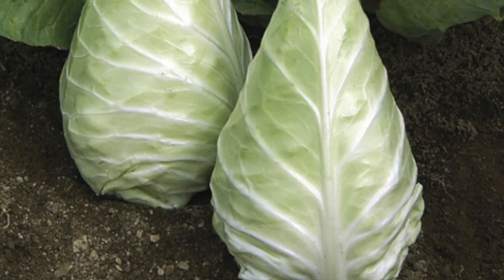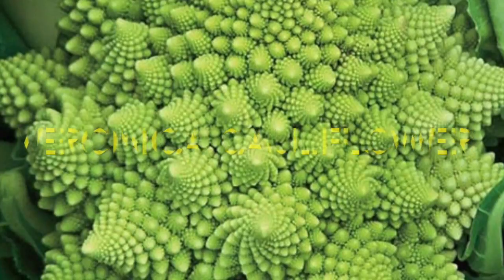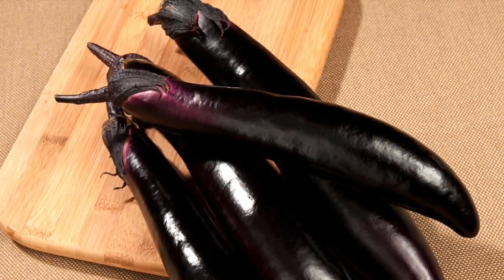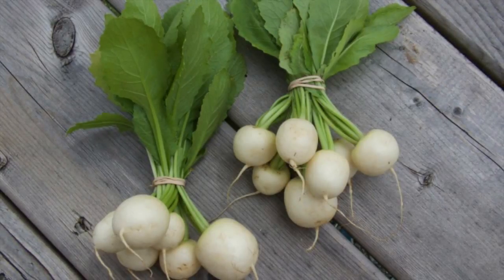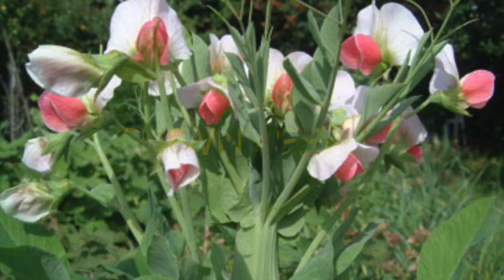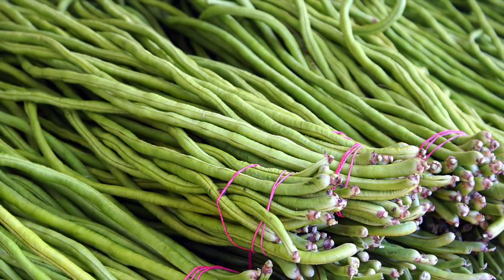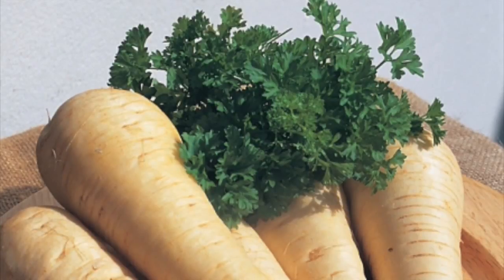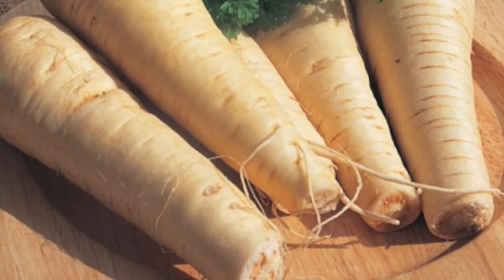Some 2016 Garden Plans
A look and discussion of a few of the things that I hope to grow in the garden this year. The full list is below:

1. Espelette Peppers
2. Thai Chillies
3. Mini Yellow Bell Peppers
4. Lipstick Peppers (Seed from Kevin Bradley)
5. Jimmy Nardello Peppers (Seed from Kevin Bradley)
6. Lemon Trees from seed
7. Lemon Tree
8. Rosemary
9. Venice Mix Morning Glory
10. Beet Collection
11. Gypsy Broccoli
12. Caraflex Cabbage
13. Red Hawk Cabbage
14. Veronica Cauliflower
15. Brilliant Celeriac
16. Shikou Eggplant
17. Elegance Zucchini
18. Waltham Butternut Squash
19. Hokkaido Squash
20. Burpee's Rhubarb Chard
21. White Satin Carrots
22. Lettuce Salanova Green Incised
23. Lettuce Salanova Oakleaf
24. Hakurei Turnip
25. North Georgia Candy Roaster Squash
26. Crown Pea
27. Oka Mellon
28. Black Locust Tree
29. Mixed Hollyhocks
30. Early Thorogreen Lima Beans
31. Asparagus Beans
32. Deadon Cabbage
33. Siletz Tomato
34. Blend of short sunflowers
35. Green Globe Basil
36. Double Hollyhocks
37. Bay Laurel – Plant from Richters
38. Double Chamomile – Plant from Richters
39. English Chamomile – Plant from Richters
40. Hollyhock (2) – Plant from Richters
41. Black Hollyhock (2) – Plant from Richters
42. French Tarragon – Plant from Richters
43. Gojiberry (2) – Plant from Richters
44. Spanish Onion Sets
45. Multiplier or Potato Onion Sets
46. French Shallots Sets
47. Linzer Delikatess Potatoes
48. Nicola Potatoes
49. Roko Potatoes
50. Pacific Russet Potatoes
51. Cara Potatoes